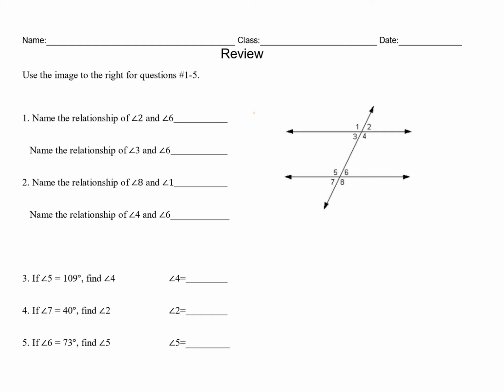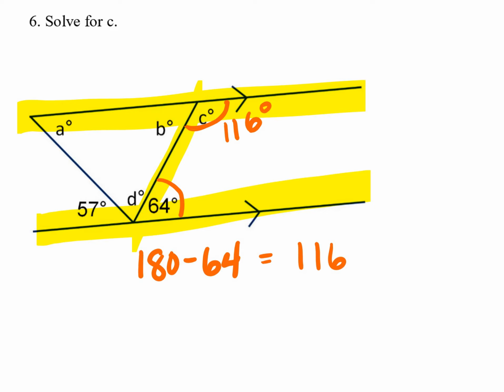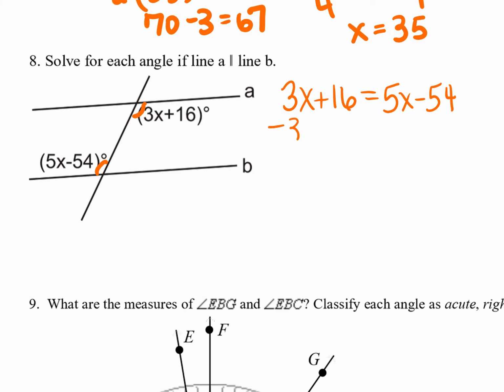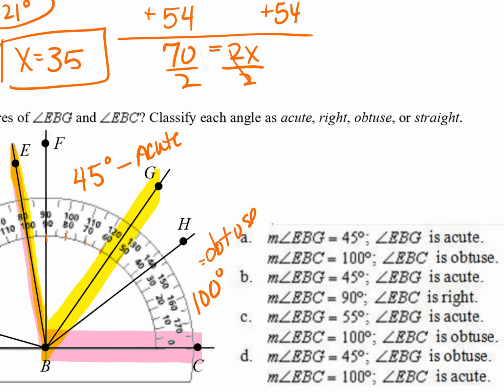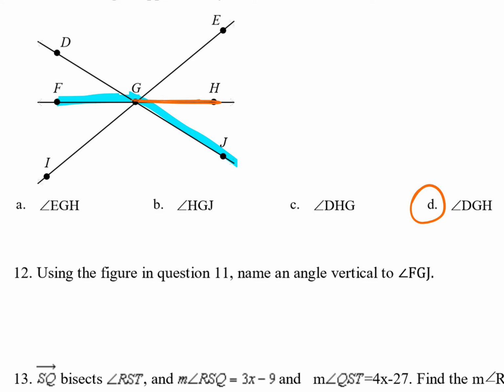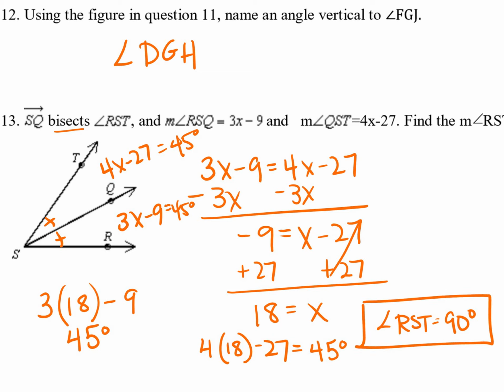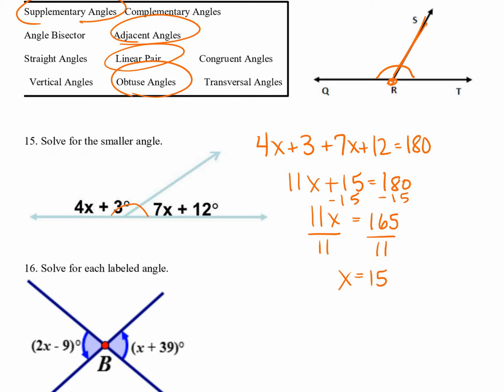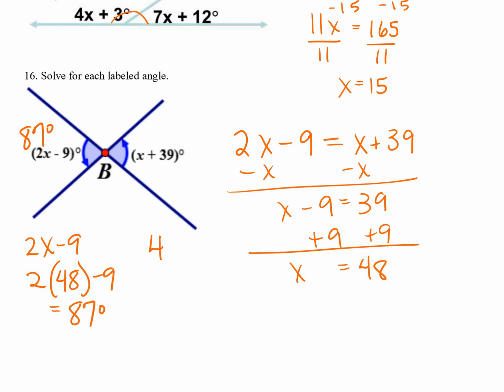Study Guide Unit 1B Walk-through